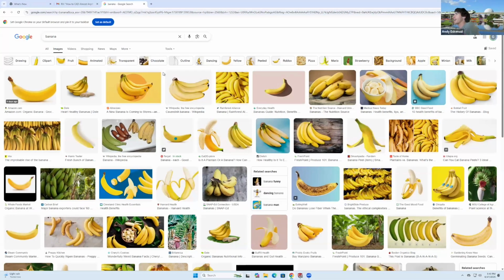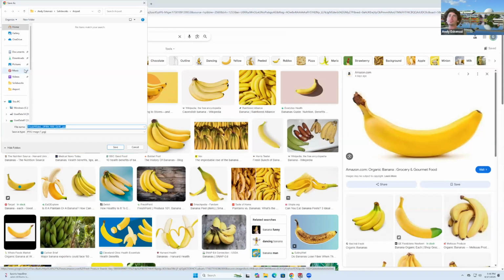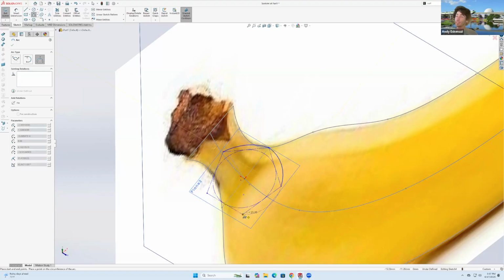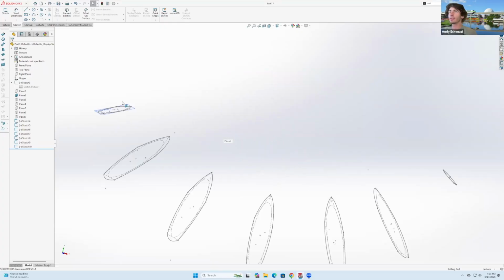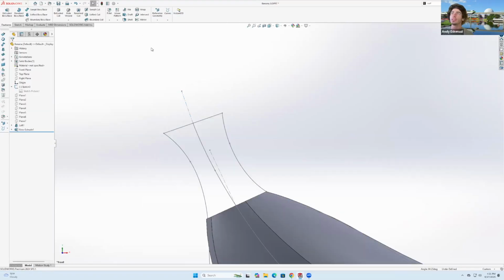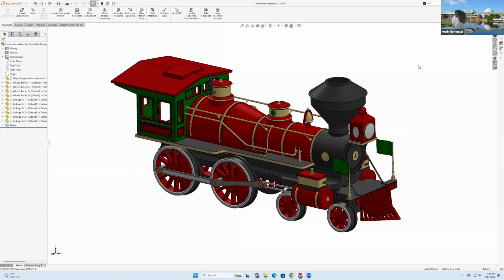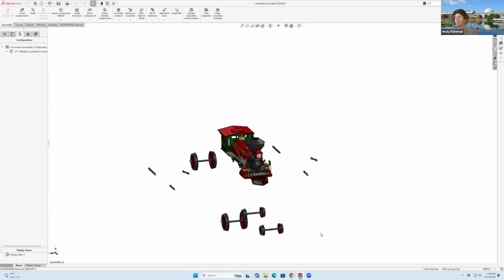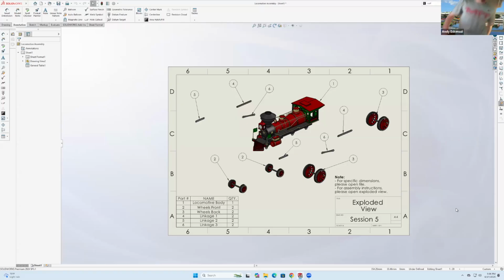How to CAD Almost Anything! Disney edition: Session 5 (in-person)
Welcome to How to CAD Almost Anything! Disney edition

This video (in-person session) is a complement to the asynchronous video released for Session 5, which you can find

For more information about How to CAD Almost Anything!, please